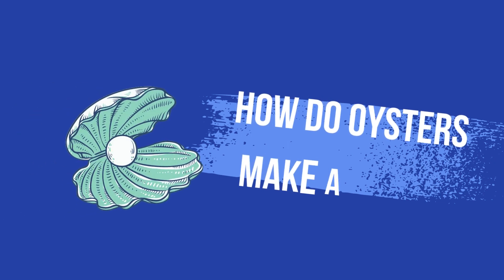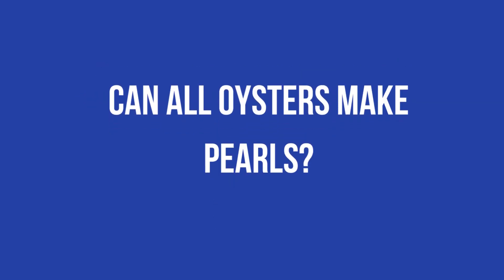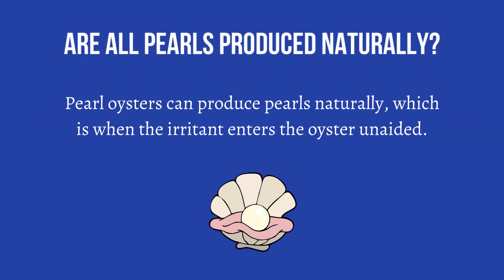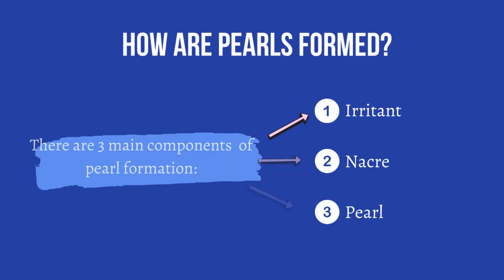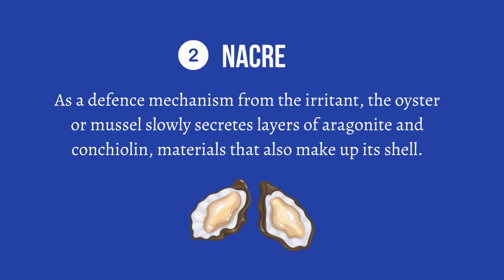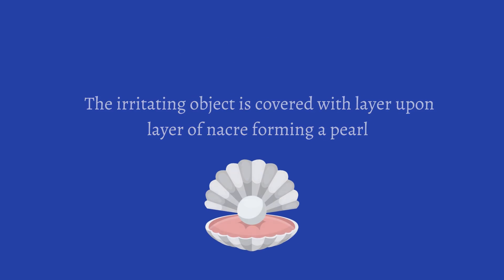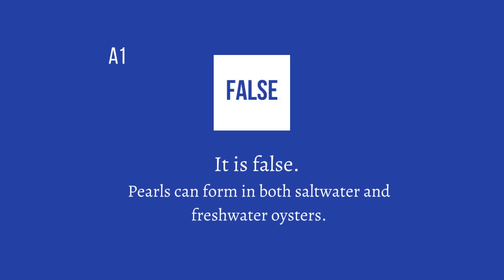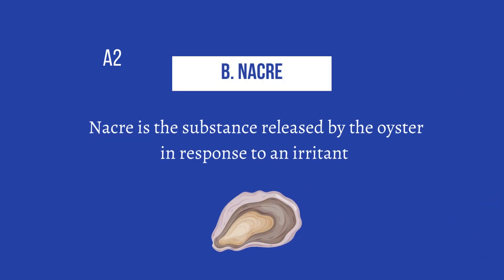How oysters make pearls? | How are pearls made? | How are pearls made inside oysters?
An oyster is a marine animal with a shell of a very irregular shape. They eat algae and other food particles. The word oyster is a common name for a number of different families of mollusks that live in marine ecosystems. Almost all oysters can form pearls, however, the majority of them are not very valuable. Pearls can form in both saltwater and freshwater pearls. Pearl oysters can produce pearls naturally, which is when the irritant enters the oyster unaided.

There are three main components of pearl formation:
1. Irritant: The small irritant, such as a parasite, finds its way into the oyster.
2. Nacre: The oyster slowly secretes layers of aragonite and conchiolin, materials that also make up its shell.
3. Pearl: The irritating object is covered with layer upon layer of nacre forming a pearl.

In this video, we explain all the main components of pearl formation.